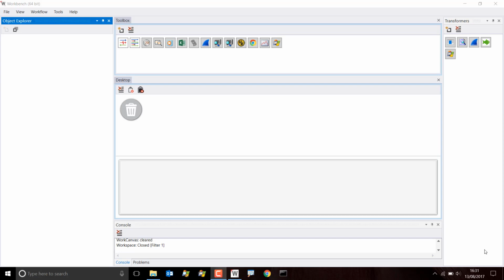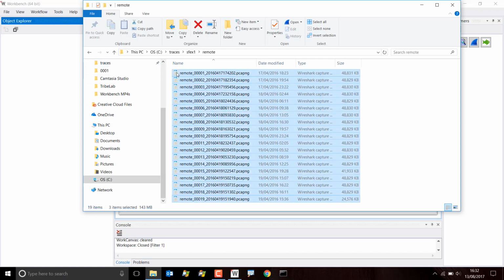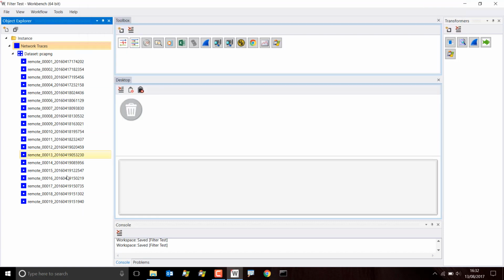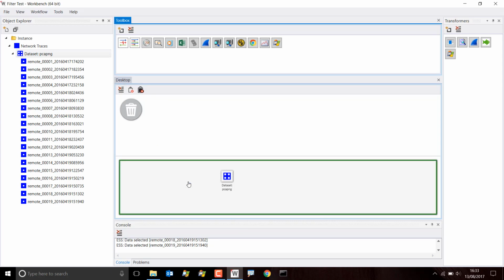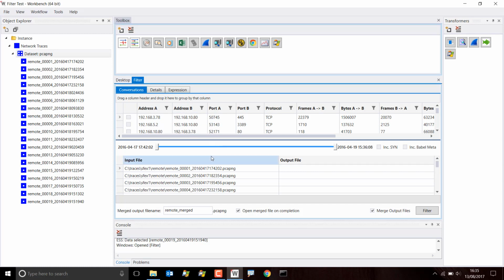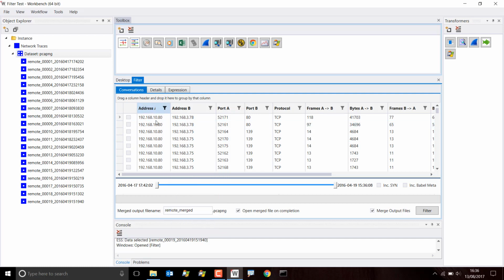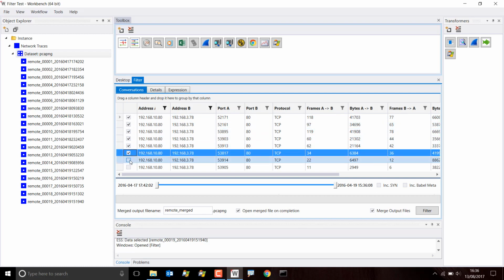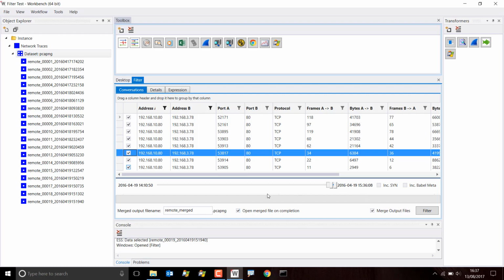Filter and Merge multiple Wireshark files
This video shows how to use Workbench to quickly filter and merge batches of Wireshark trace files.